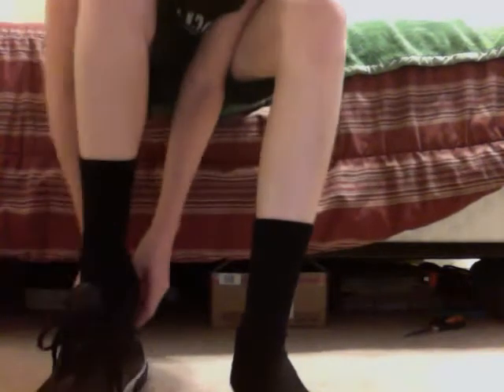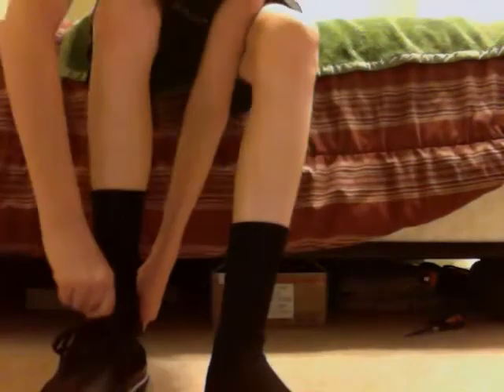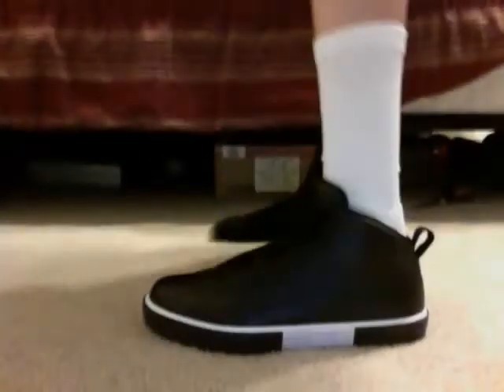Jordan X autoclave on foot review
I just got the white and black jordan x autoclaves and decided to do an on foot review since there is not one on youtube currently